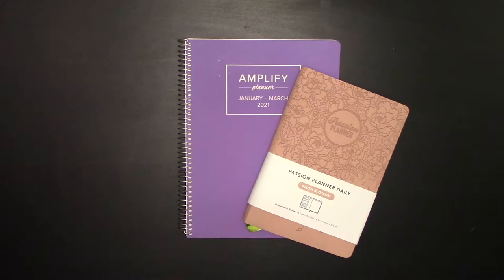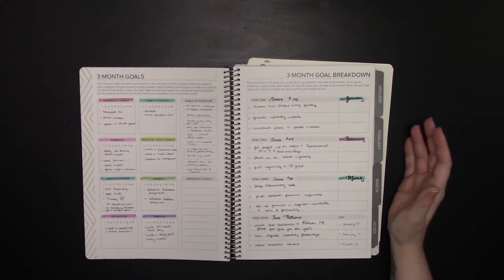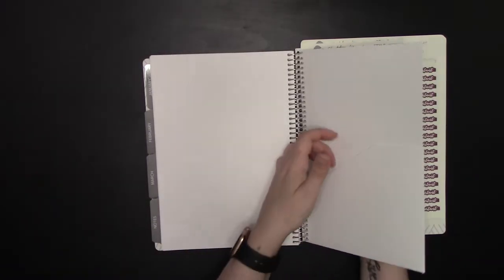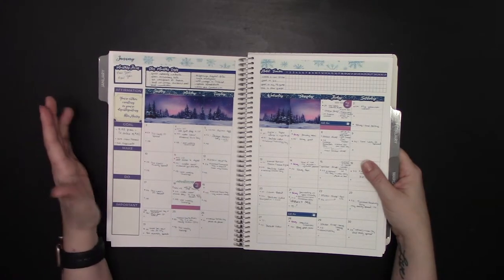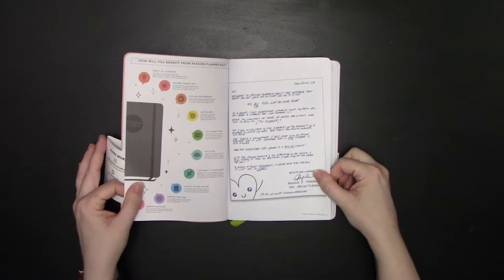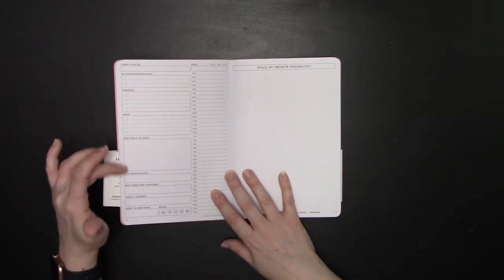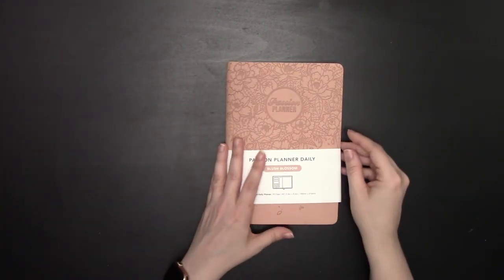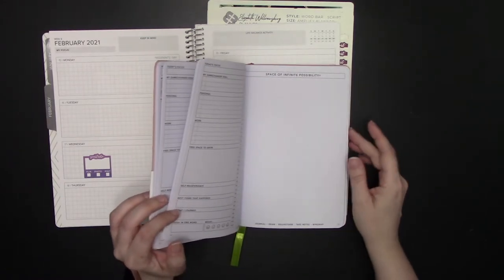Amplify Planner vs Passion Planner Daily: Which Daily Planner is Right for You?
Less than a year ago, Chelsea Brown (of Chelsea Brown Designs) and Raeanne Dimick launched Amplify Planner - a combination monthly, weekly, AND daily planner to help organize your life and reach your goals.

Like many people, I was torn about using the Amplify Planner, initially. Do I really want to switch to a new planner system with an unfamiliar layout (Horizontal weekly spreads? WHAT?) or do I want to stick with the Passion Planner Daily, which doesn’t have a weekly layout so that I have to use two planners to keep track of my life?In this video, I’ll help you determine which daily planner - the Amplify Planner or the Passion Planner Daily - will help you find your planner peace!

Enjoy the videos on this channel? Help support video creation and get access to exclusive content by becoming a patron: